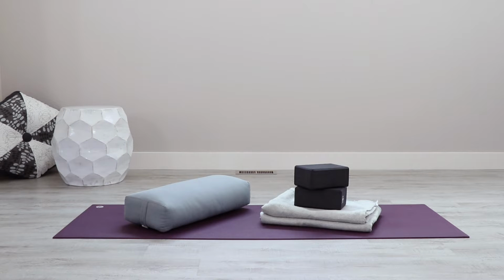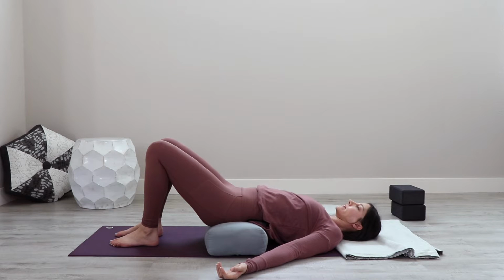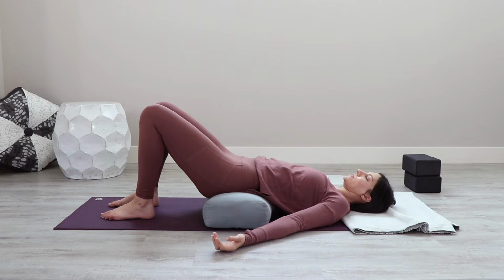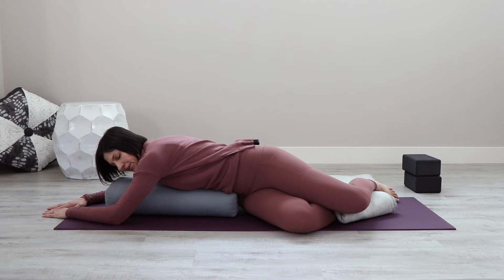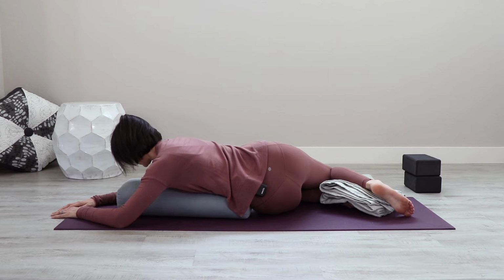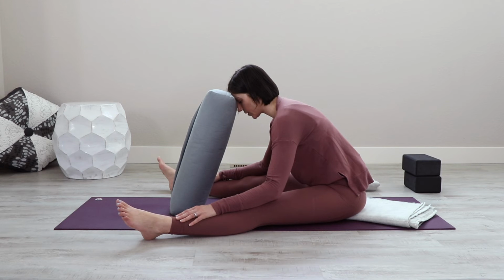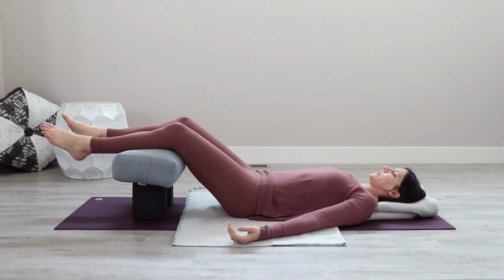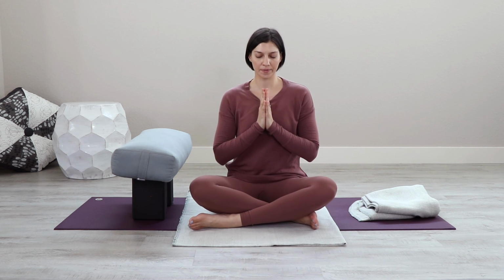Restorative Yoga With Props for Full Body + Mind Relaxation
Rest in relaxation and welcome greater well-being with this restorative yoga with props class. I've sequenced these restorative yoga poses for full body and mind relaxation. First, you'll actively stretch, then rest with longer periods of stillness and silence so the nervous system can rebalance. Grab your restorative yoga props (or use what you have around the house) and press play on this peaceful 35-minute restorative yoga class.

📘 MY BOOK: Restorative Yoga: Relax. Restore. Re-energize

Restorative Yoga Props I Use

B, Halfmoon Prop Names:
Yoga Blanket (Everyday Blanket)
Yoga Bolster Flat (Cotton Regular Bolster)
Yoga Bolster Round (Cotton Cylindrical Bolster)
Yoga Strap (8' Essential Studio Strap)
Yoga Blocks (Foam Block 4")
Eye Pillow (Cotton Eye Pillow Unscented)

Restorative Yoga Class Sequence
00:27 Cow/Cat
01:44 Supported Standing Forward Bend
04:23 Supported Bridge With Single Bolster
11:48 Supported Spinal Twist (right)
16:33 Supported Spinal Twist (left)
20:46 Supported Seated Angle
25:44 Stonehenge

I'm Caren Baginski, yoga therapist (C-IAYT), author of Restorative Yoga: Relax, Restore, Re-energize, and the creator of Being Enough. I've been teaching yoga and meditation since 2009 and I live in Denver, Colorado, USA.

When participating in a physical program there is the risk of injury. Please consult a healthcare professional before beginning. You understand and acknowledge that you are fully responsible for any and all risks, injuries, or damages, known or unknown, which might occur as a result of your participation. Caren Baginski is not providing health care, medical, or nutritional therapy services, or attempting to diagnose, treat, prevent or cure any physical, mental or emotional issue, disease or condition.